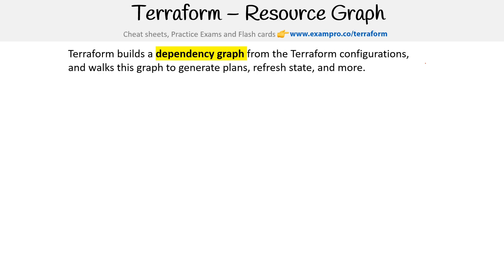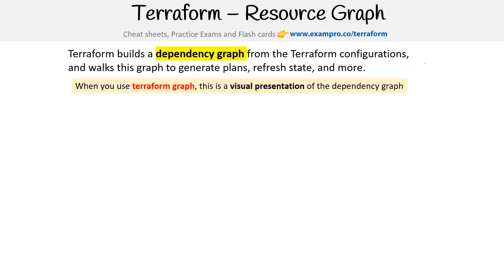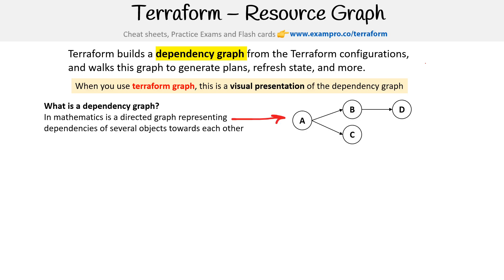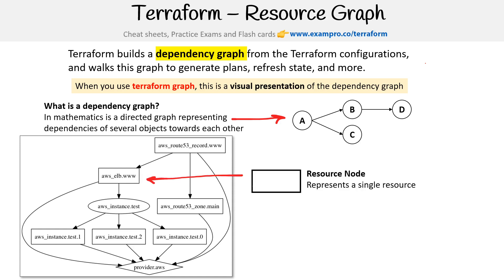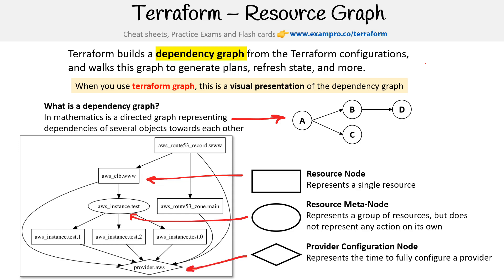Resource Graph - HashiCorp Terraform Associate (003)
Learn about the resource graph, a key feature of Terraform that helps visualize dependencies between resources. Understand how this graph aids in efficient and error-free deployment.